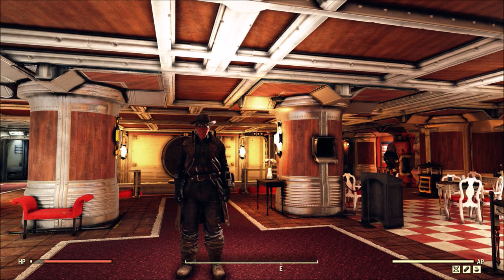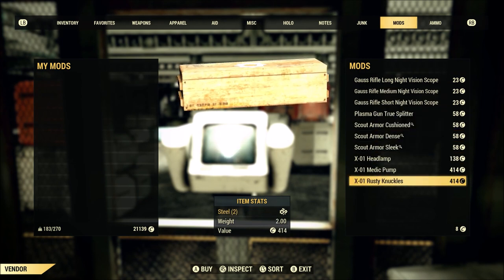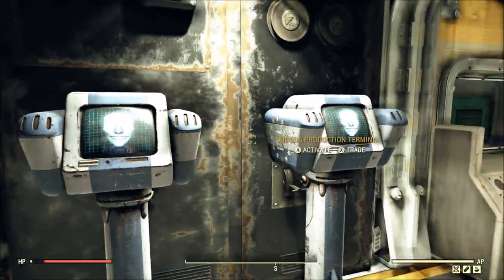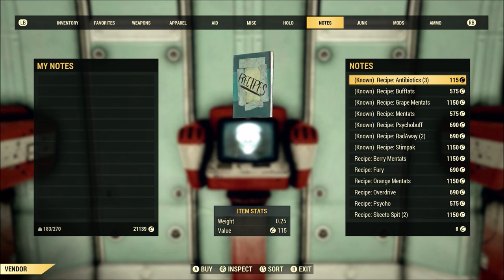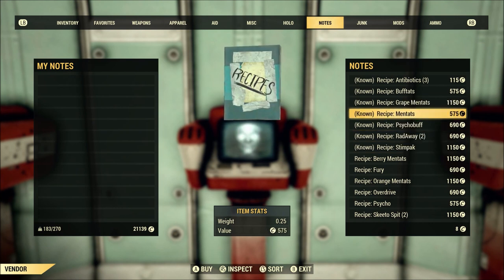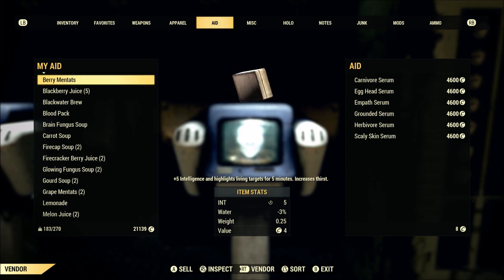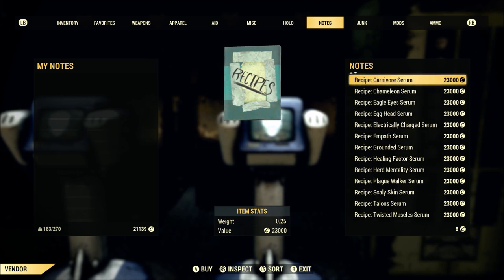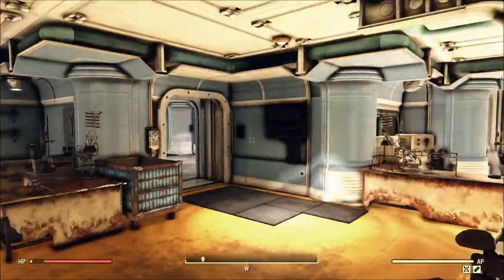Bunker Vendors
Lots of interesting decisions to make regarding vendors in the Whitesprings Bunker.